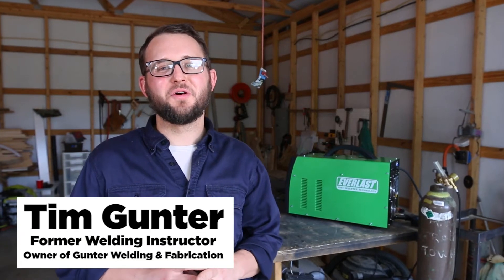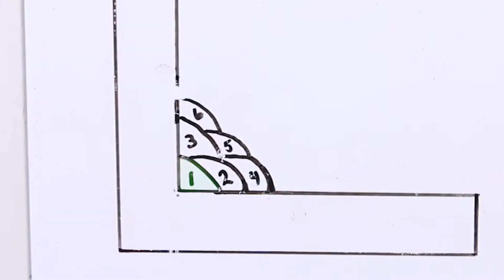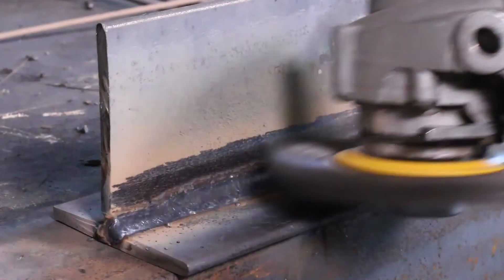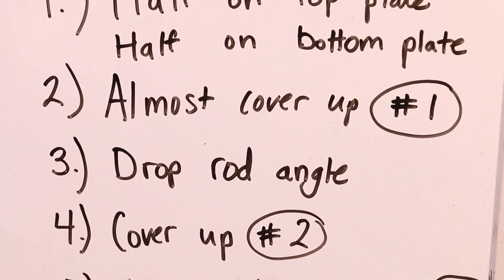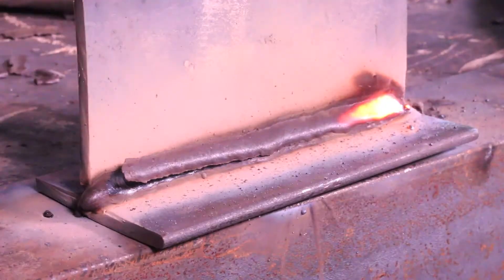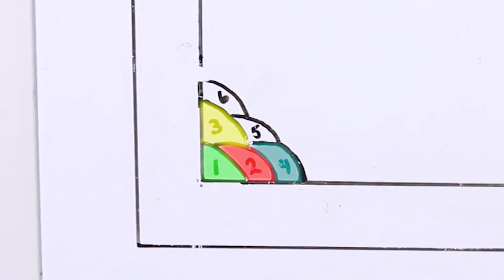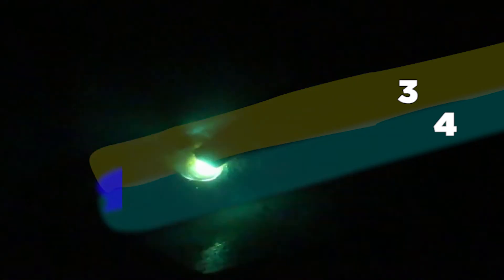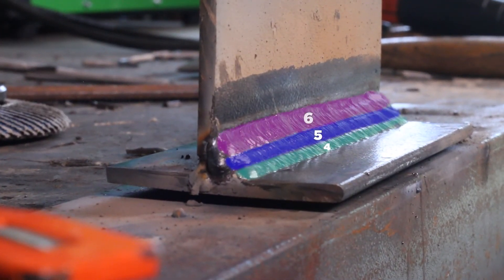How To Stack Welds In 2F Position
Click the link below to contact Tim directly for personalized welding advice to get you to the next level!

Having trouble stacking beads correctly in your 2F horizontal welds? This video shows tried and true tricks on how to correctly stack your beads for a fillet weld with even legs.